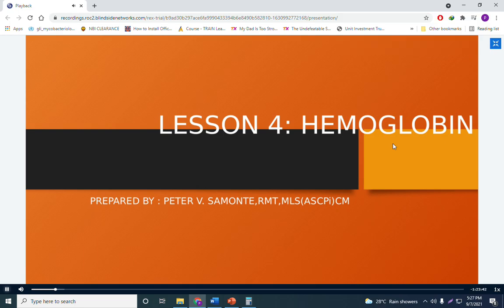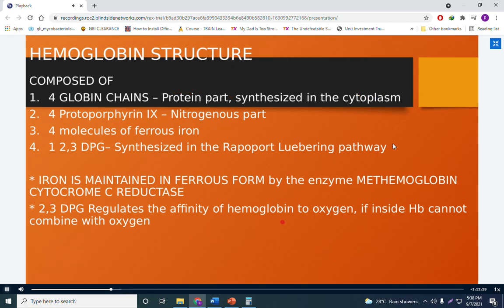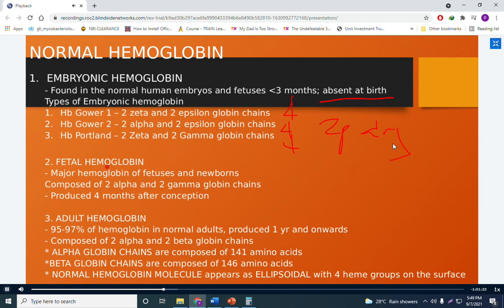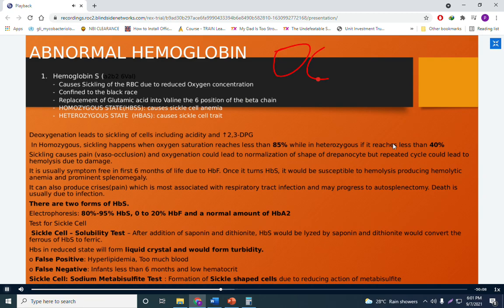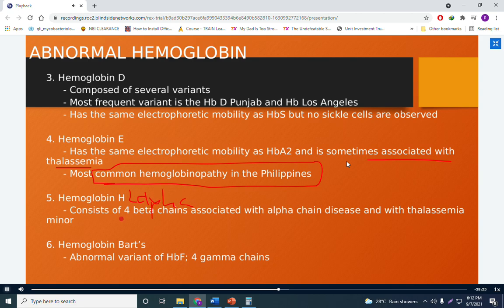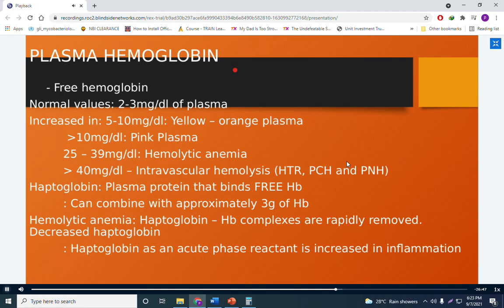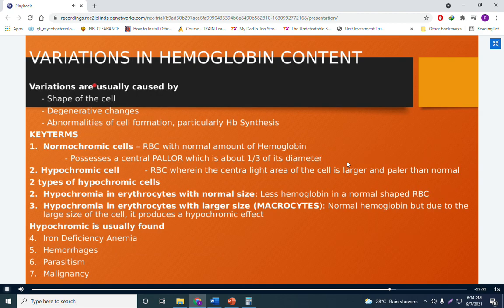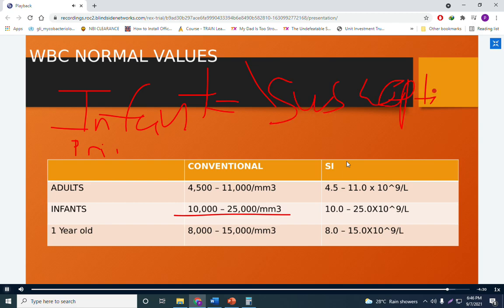LESSON 4 HEMOGLOBIN AND HEMOGLOBINOPATHIES